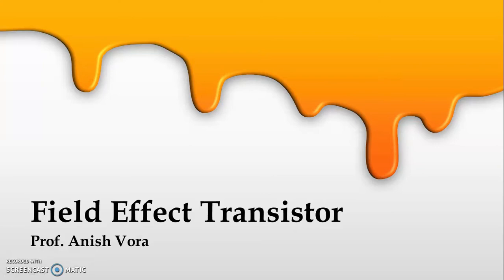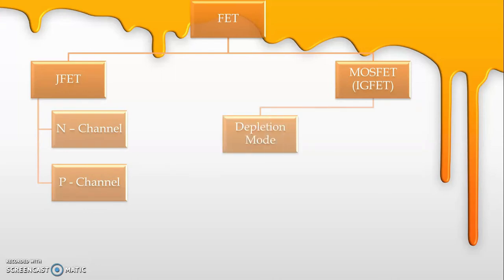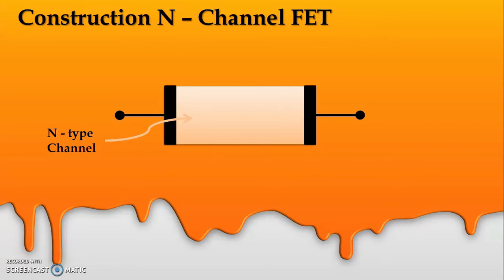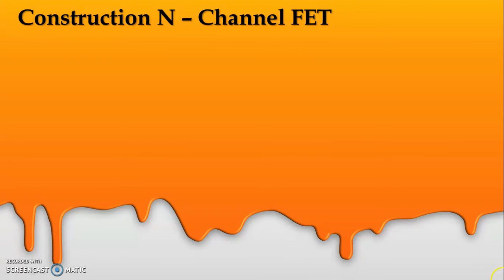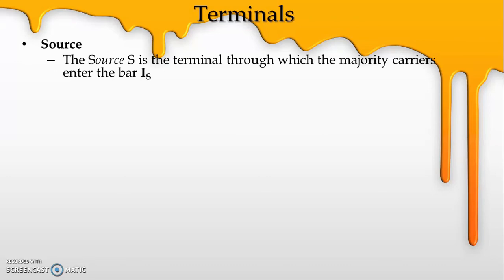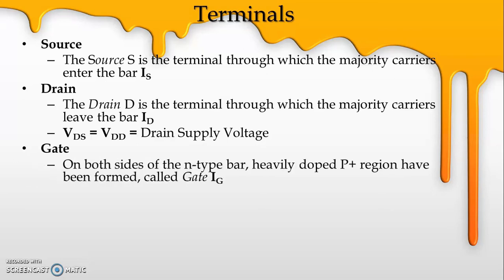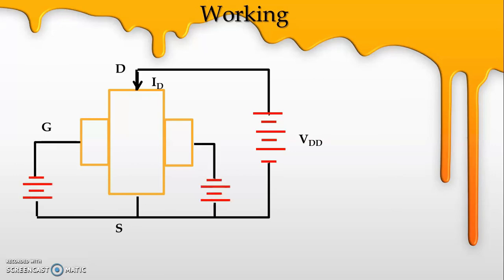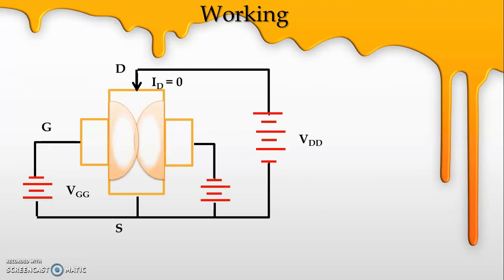Field Effect Transistor - Construction & Working of N- Channel JFET |Formation of Depletion Region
Watch this video to understand the formation of Depletion region in N – Channel FET. This video explains about construction and working of N – Channel JFET, Biasing voltage at Drain and Gate and classification of FET (Field Effect Transistor). Being uni polar semiconductor device, flow of current through majority charge carriers only

N - ચેનલ FET માં ડીપલેશન (રીજીઅન) ક્ષેત્રની રચનાને સમજવા માટે આ વિડિઓ જુઓ. આ વિડિઓ લેક્ચર દ્વારા N - ચેનલ JFET ની રચના અને કાર્યસીધ્ધાંત , ડ્રેઇન અને ગેટ પર બાયસીંગ વોલ્ટેજ અને FET (ફીલ્ડ ઇફેક્ટ ટ્રાંઝિસ્ટર) ના વર્ગીકરણ વિશે સમજાવાયું છે. યુનિ પોલર સેમિકન્ડક્ટર ડિવાઇસ હોવાને કારણે, ફક્ત બહુમતી ચાર્જ કેરિયર્સ દ્વારા જ કરંટ નો પ્રવાહ શક્ય.